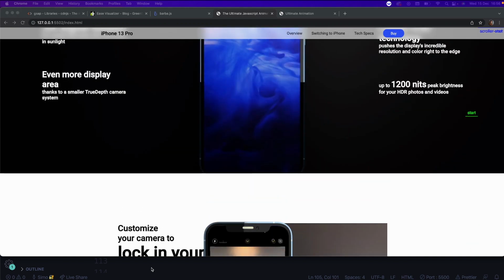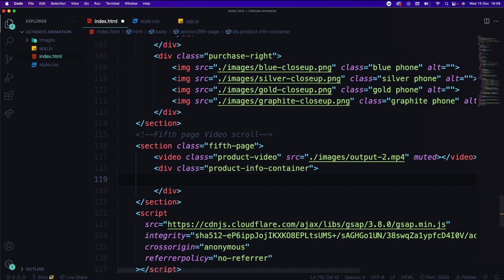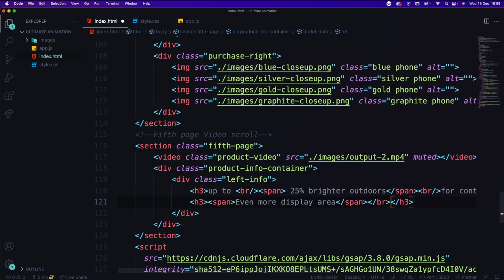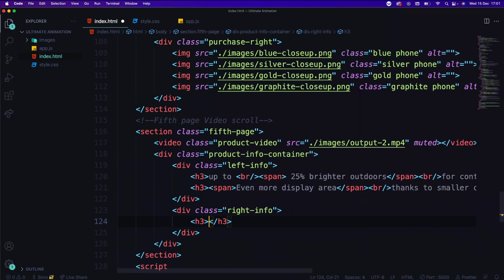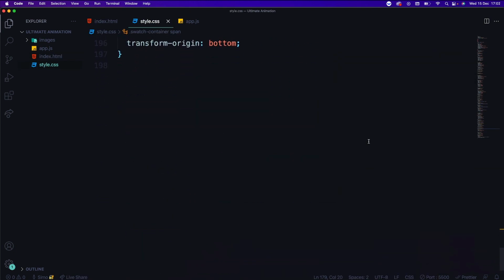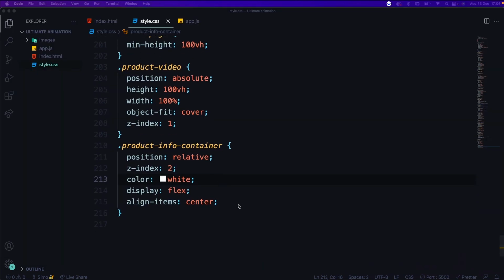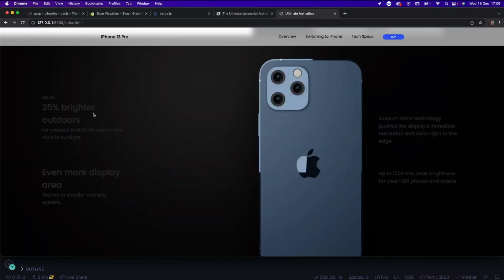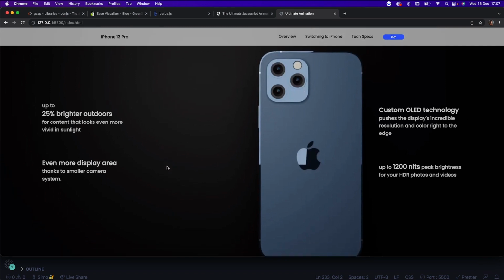07 Product Page